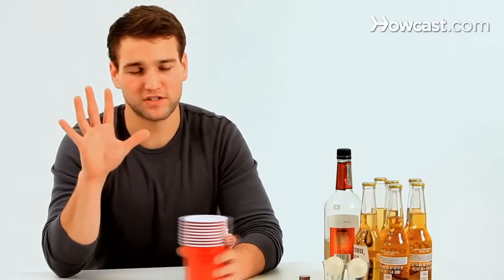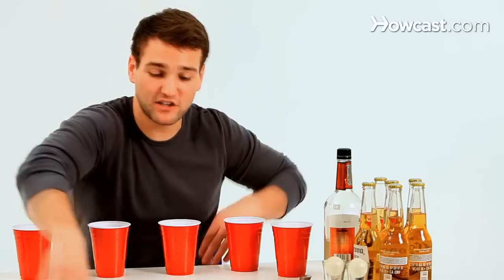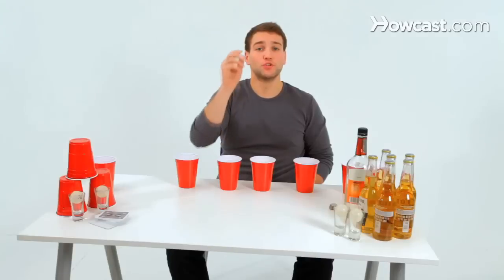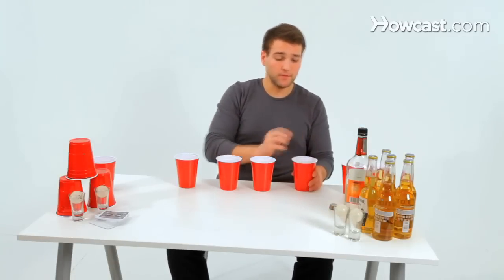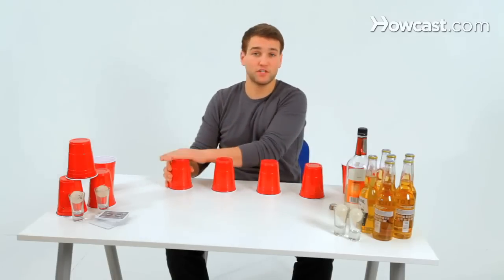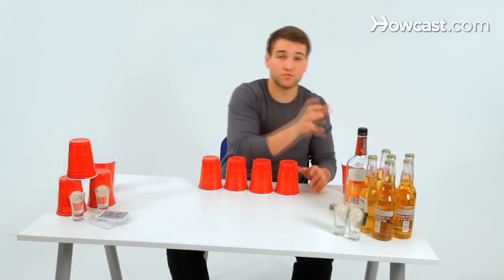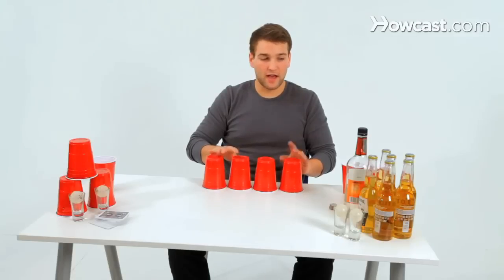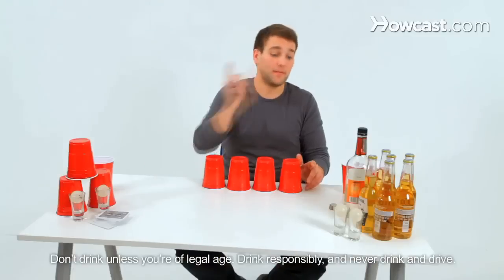How to Play Flong (Beer Pong/ Flip Cup) | Drinking Games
Welcome to Flong. This is the Beer Pong, Flip Cup hybrid. There are two teams but for the instance of teaching we're just going to say five players on each team. Okay? You're going to set up six cups in a triangle like you normally would at both ends of the Beer Pong table. You're then going to take four cups and set them up for the four players on both sides of the Flip Cup table. Now, play starts with the Beer Pong players, one person on either side, going eye to eye and starting a normal beer pong game. One, two, three. The player who wins the eye to eye shoot off shoots the ball first. They shoot the ball and if the ball is made the flip off begins. Now, we designate a starting side for the flip off for the entire game.

We're going to start from this side for the sake of teaching for the whole game. Okay? So as soon as a ball is made anywhere on the table, a flip off begins. Flip, and flip their cup. And as soon as it's flipped it goes down the line on each team. As soon as all four cups are flipped boom that team, whichever team finishes first, wins. Now, here's where it gets tricky. The team that wins the flip off, if they were the team that made the Beer Pong shot, that cup is consumed and removed from play. The opponent's cup that they made is consumed and removed from play. If the winners of the flip off are the team that had the Beer Pong ball sunk in their cup that cup is rightfully defended and stays.

And after that cup is consumed or left on the table, the last player from the flip cup game replaces the Beer Pong player and that player goes and fills into the flip cup at the end of line on the Flip Cup game. And the game continues that way.